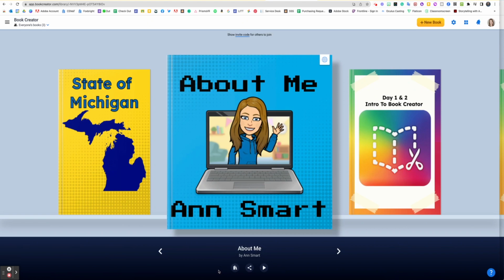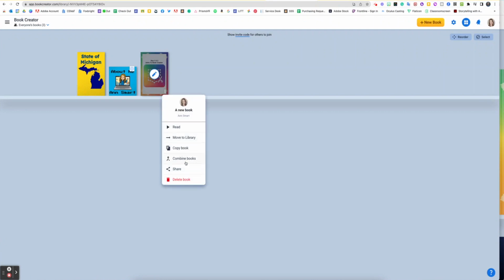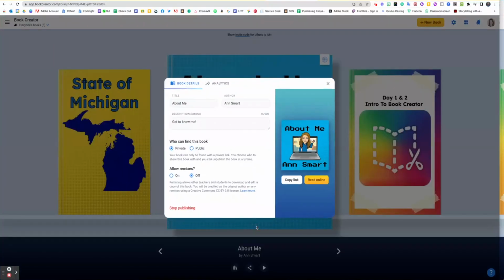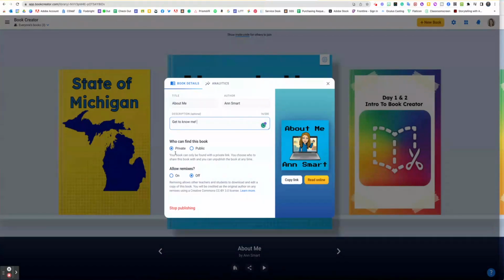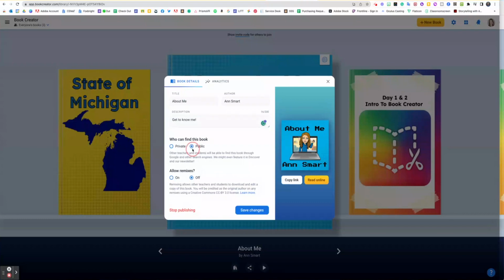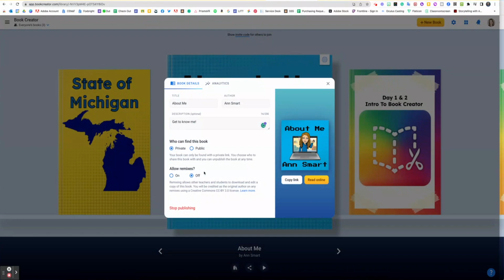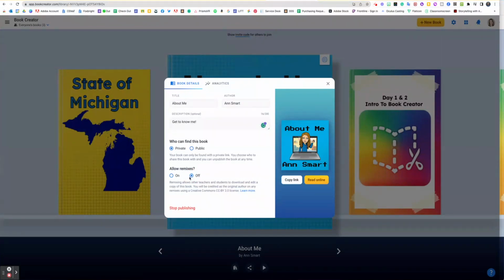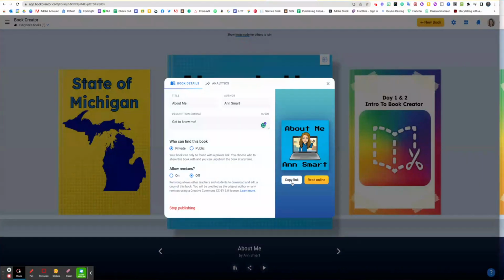Publish Your Book Online